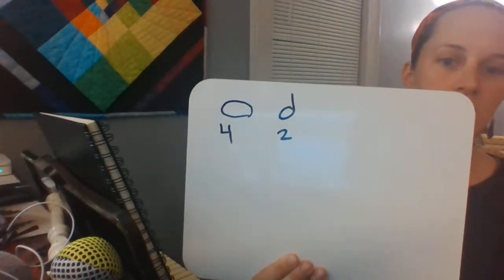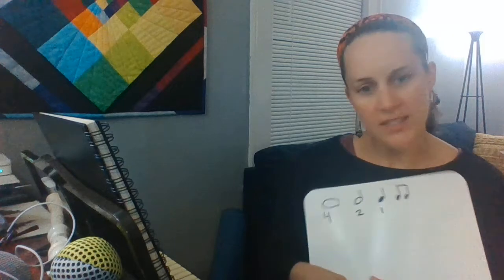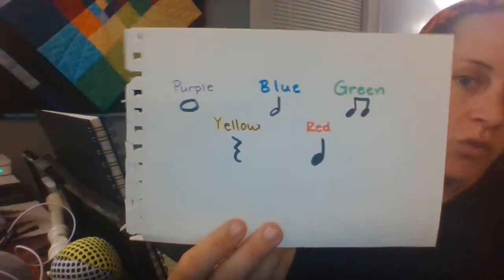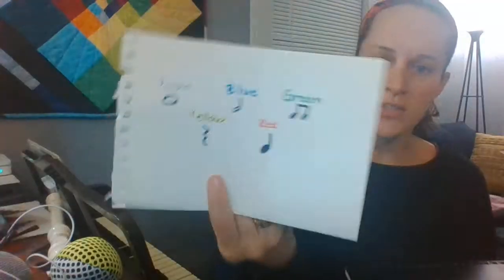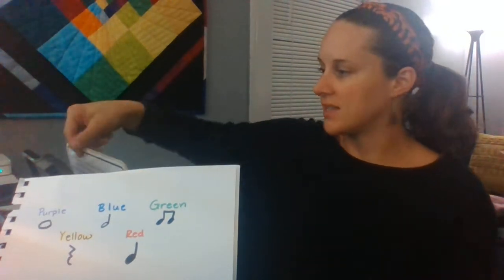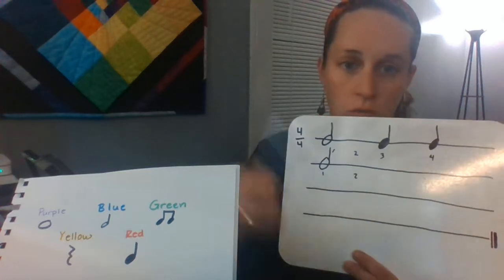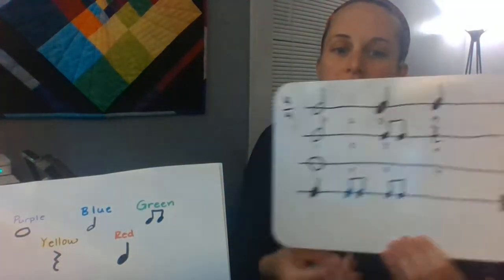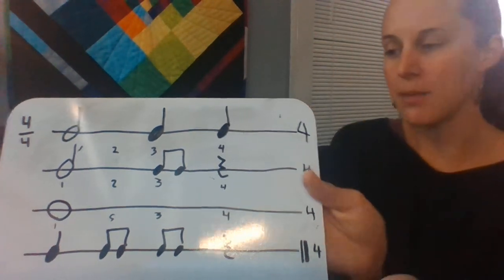4-29-20 Music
Composition dice game.